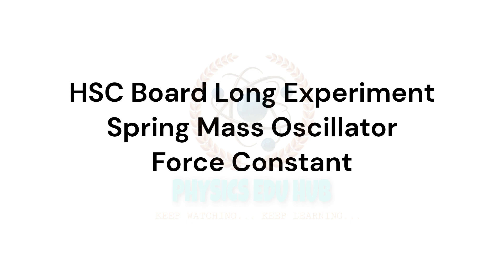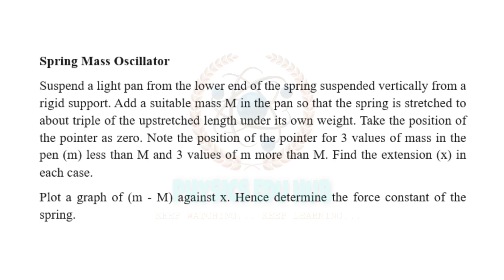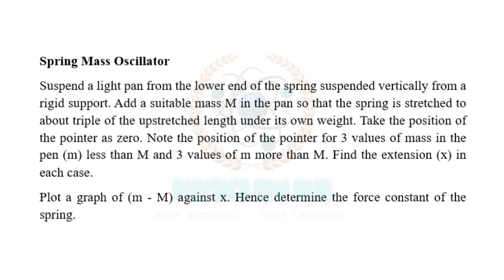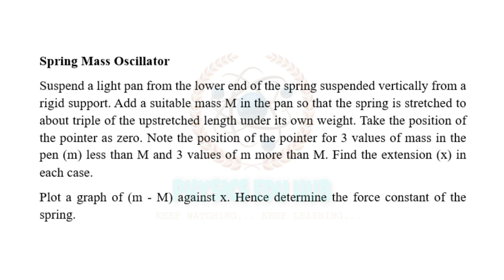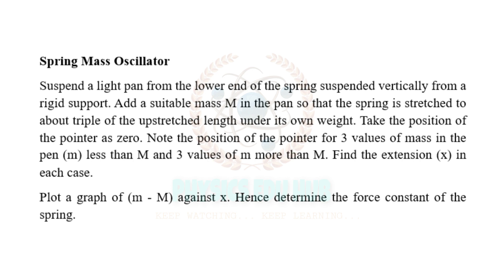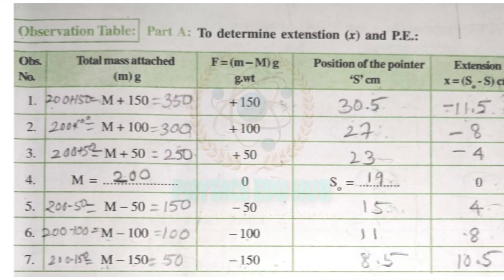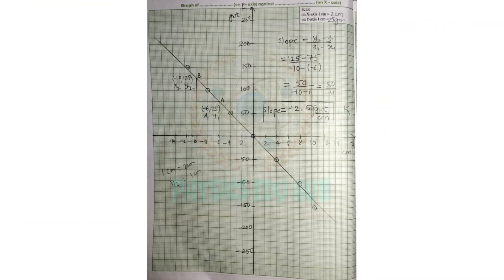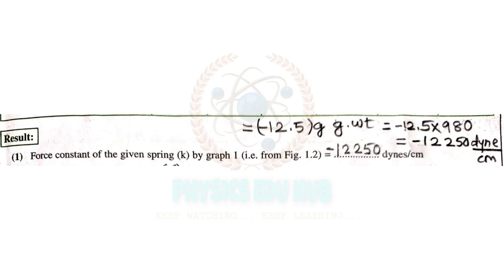Spring mass oscillator experiment class 12 | Spring mass system